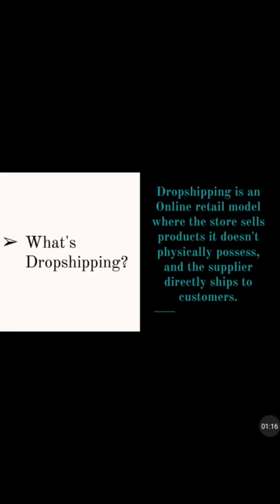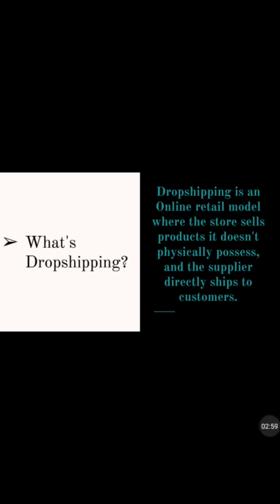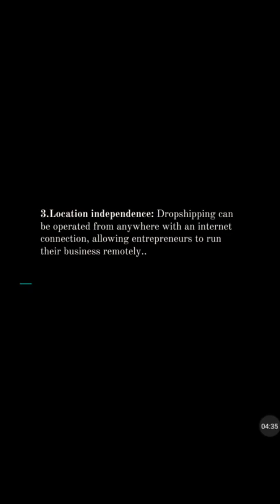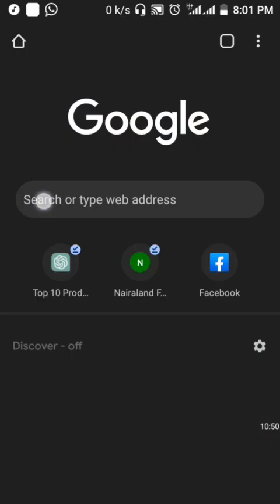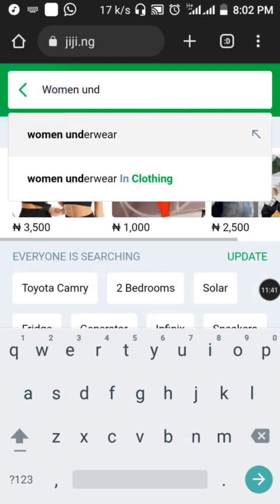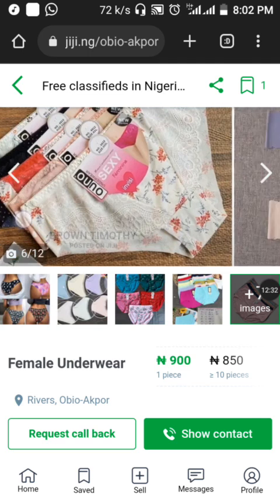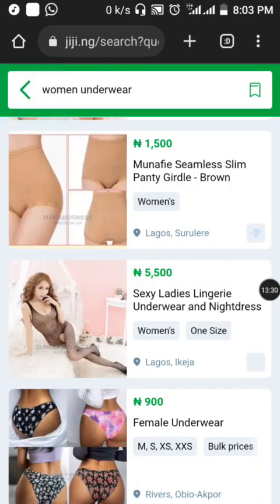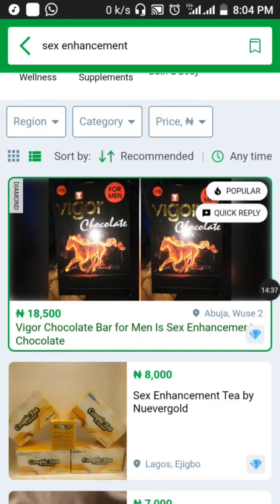DROPSHIPPING MASTER CLASS: how to succeed as a dropshipper.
you will learn how to start and succeed as a dropshipper anywhere in the world with just a smartphone